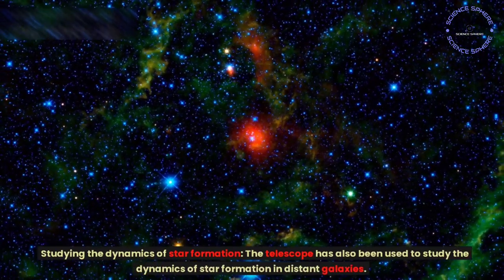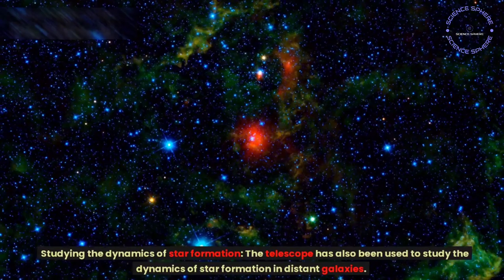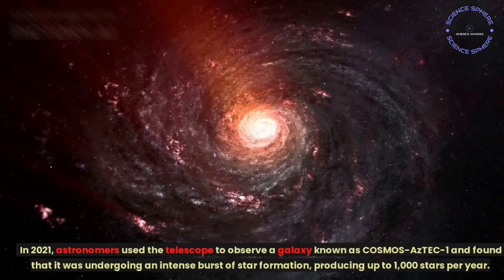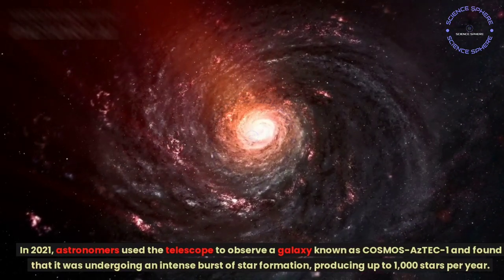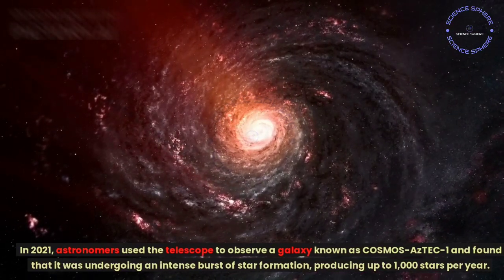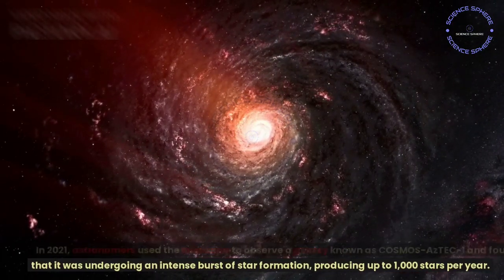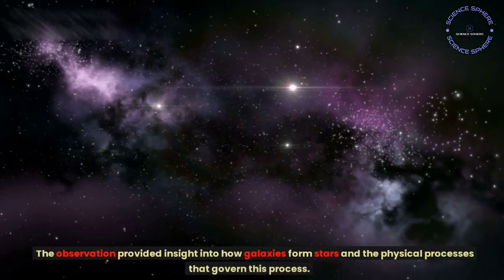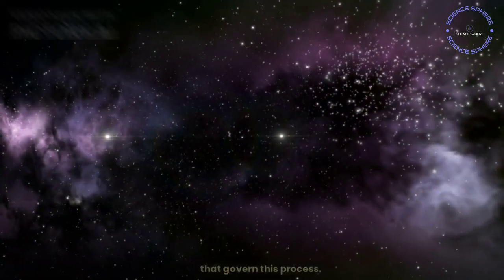Eurasia Optical Astronomical Telescope | Science Sphere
The Eurasia Optical Astronomical Telescope is a state-of-the-art telescope designed to provide unparalleled views of the cosmos. With a large aperture and advanced imaging capabilities, this telescope is capable of capturing stunningly detailed images of celestial objects such as stars, planets, and galaxies. Whether you're a professional astronomer or simply a space enthusiast, the Eurasia Optical Astronomical Telescope is an ideal tool for exploring the mysteries of the universe. In this video, we'll take a closer look at this incredible telescope and discover what makes it such an important piece of equipment for astronomers around the world.